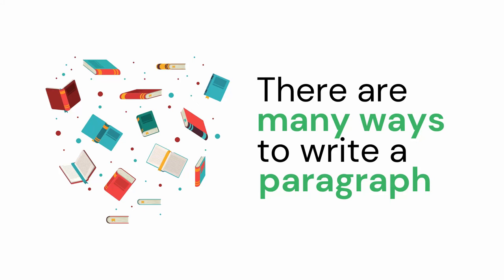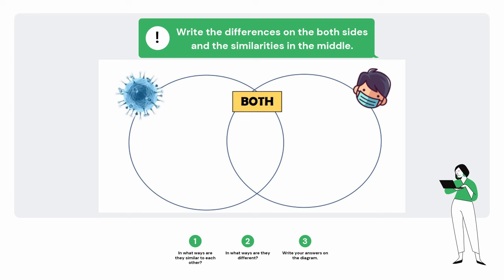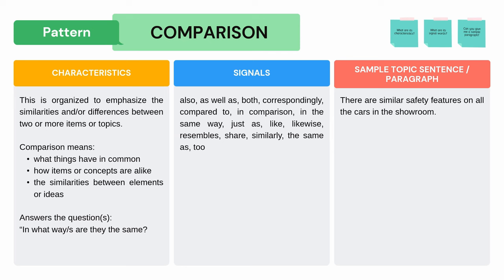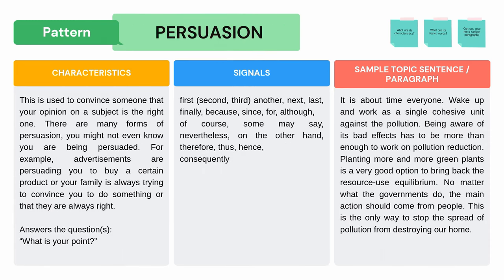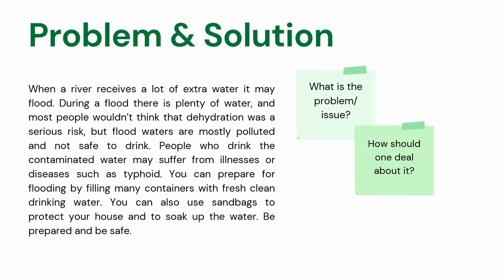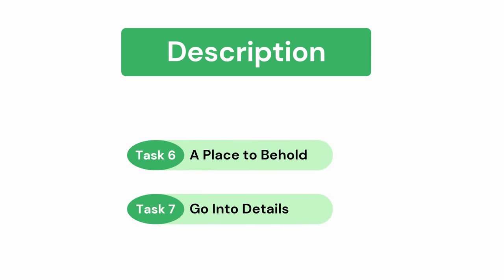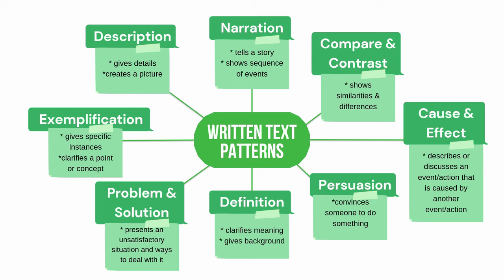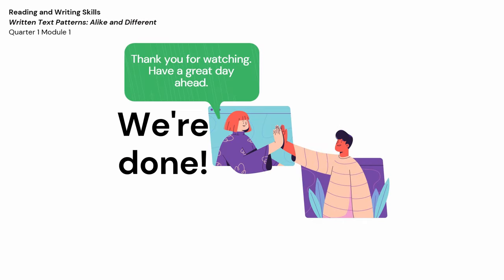English 11 | Quarter 1 Module 1 Reading and Writing Skills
Written Text Patterns: Alike and Different
Teacher: Ronel D. Cornella

© Department of Education-Division of Davao del Sur